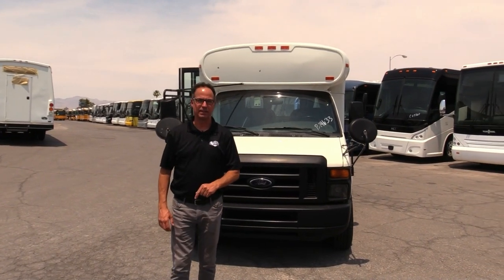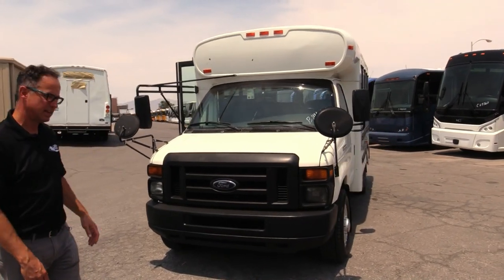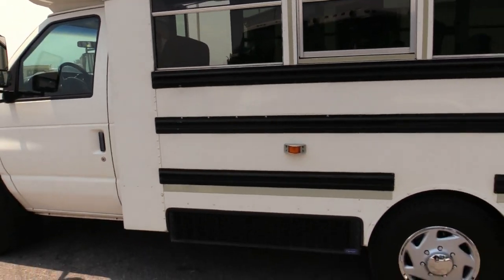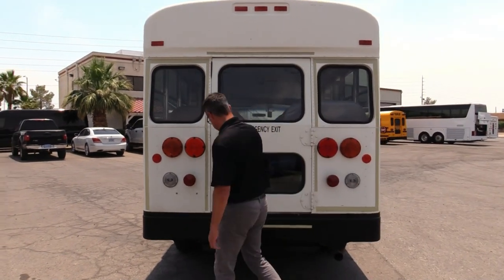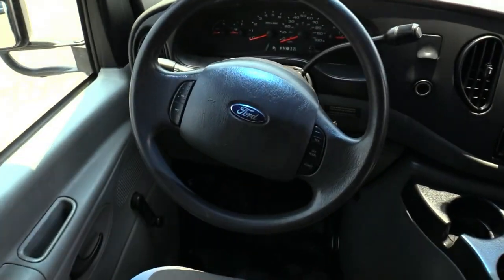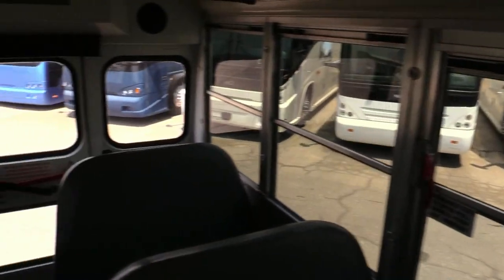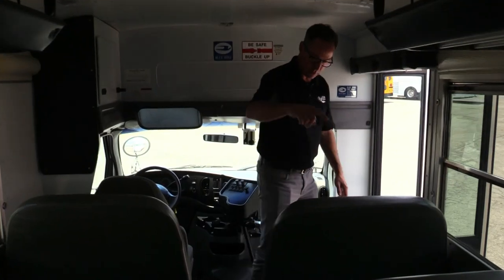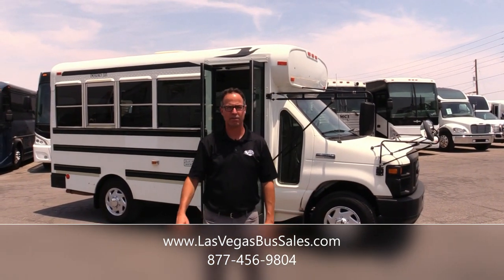2008 Blue Bird Micro Bird B14633